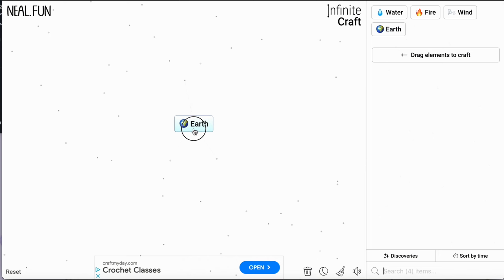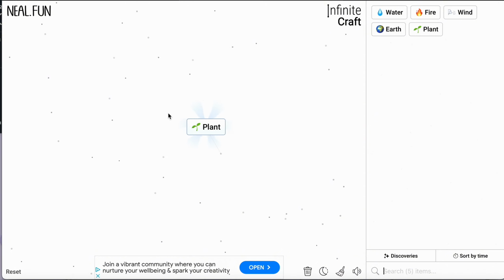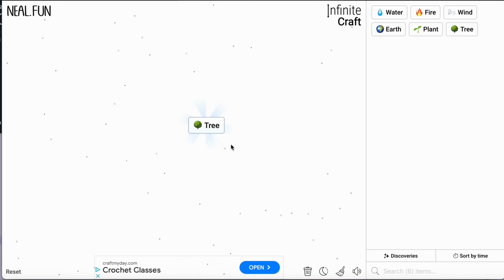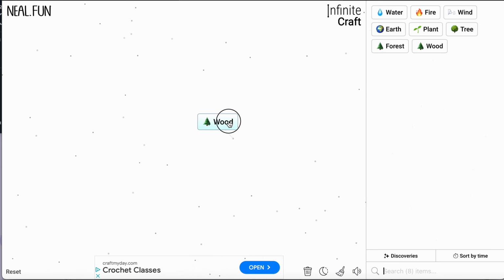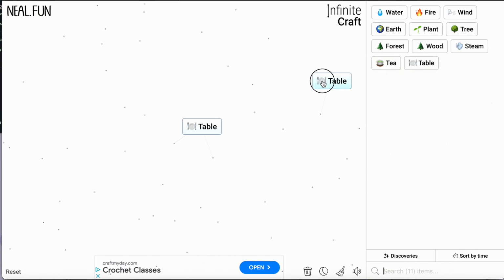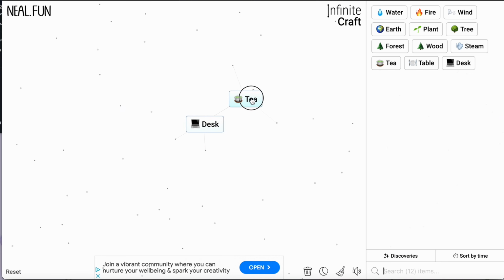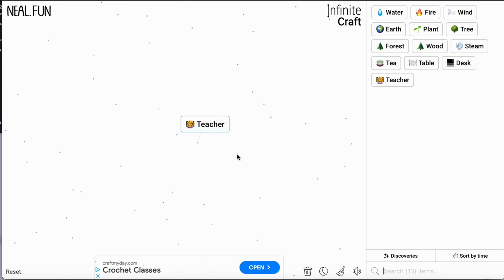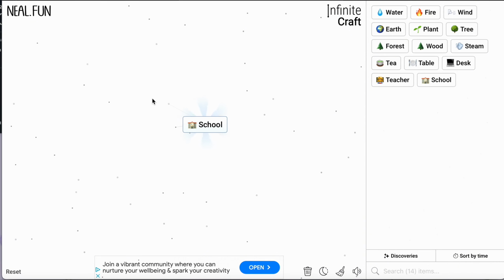How to Make School in Infinity Craft (Infinite Craft l Infinite Craft Speedrun l Neal.fun)